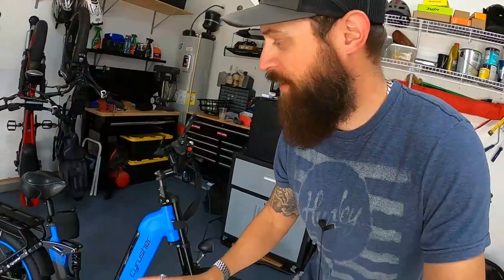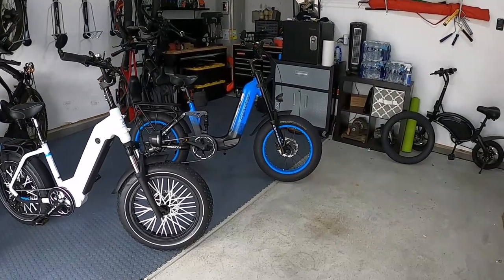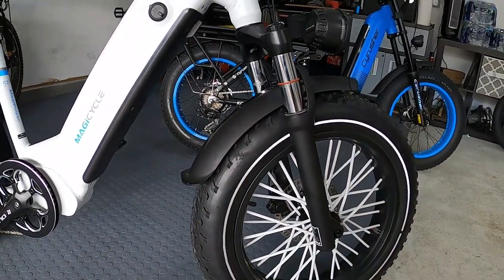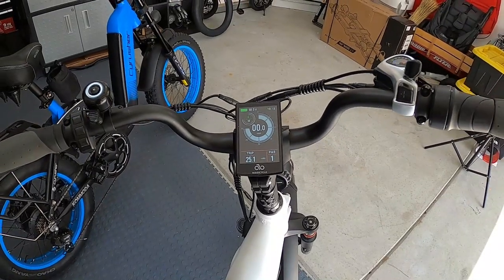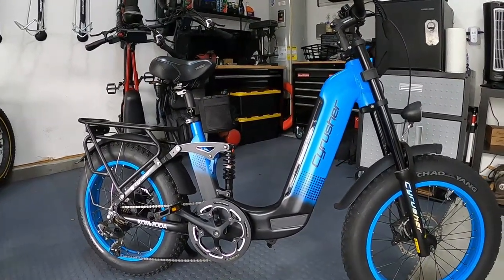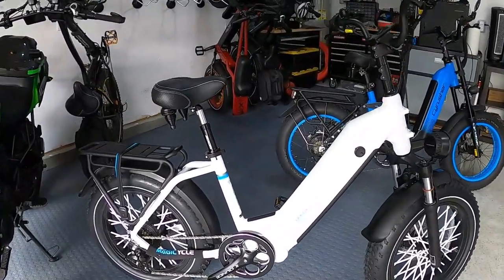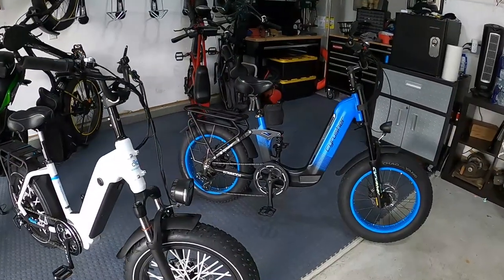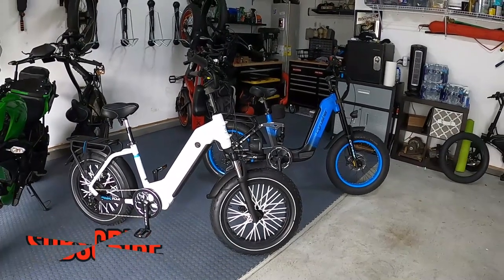Magicycle Ocelot Pro VS Cyrusher Kommoda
Detailed comparison of Magicycle Ocelot and the Cyrusher Kommoda.
Product Links:
Steady Rack(amazon)

DNM Rear Shock 165mm 6.5in (amazon)

Stem Riser(amazon)

Bikeroo Seat(amazon)

Bar end Mirrors(amazon)

Spoke Skins(amazon)

Suspension Seat Post(amazon)

Timecodes:
0:00 – Intro
1:17 – Accessories added
2:53 – Brakes, Tires, Colors, Fenders
4:50 – Front forks, Lighting
5:51 – Handlebar Controls, Display
7:53 – Throttle Power Delivery Note
8:57 – Battery
10:22 – Frame Step thru heights
10:52 – Suspension
12:54 – Chainring, Pedal Strikes
14:27 – Rear Rack
14:50 – Motor Power, Top Speeds
16:08 – Cruise Control
17:24 – Tall & Short Rider Seat Heights
18:48 – Wrap up